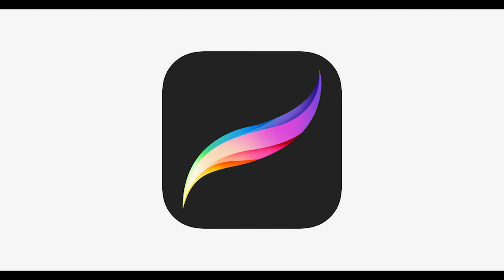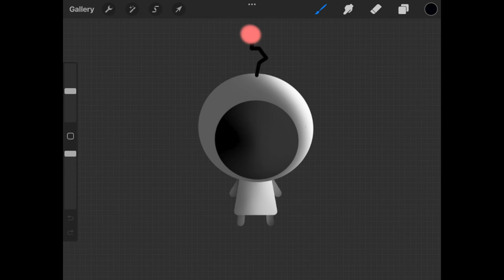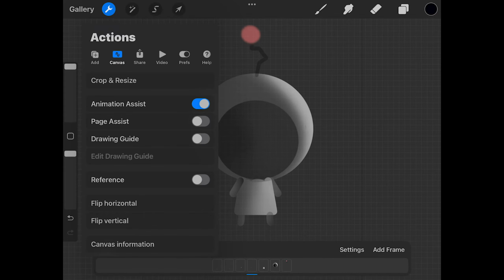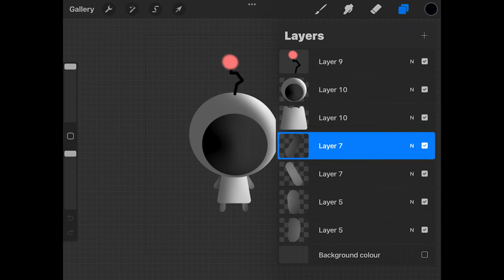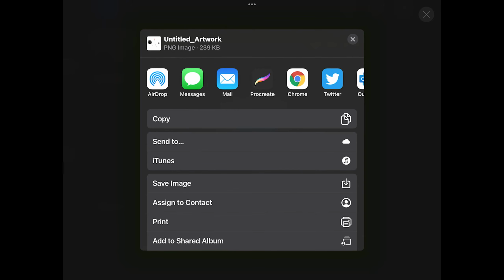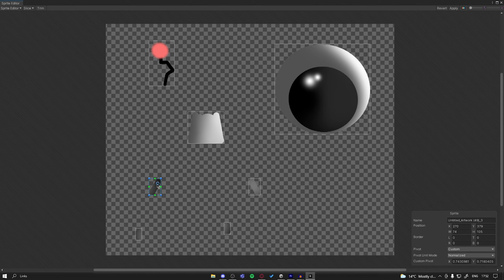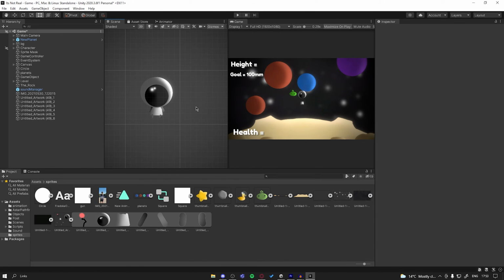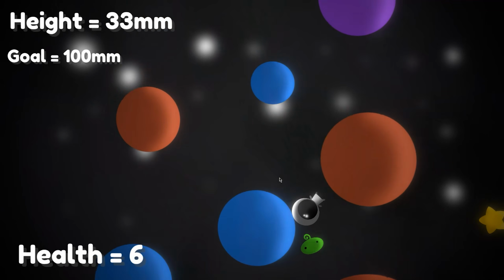How To Use Procreate To Make Game Characters For Unity!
Hi Guys! this video will help you turn your 2D character into a game character using procreate and Unity!
I also suggest alternatives if you don't have procreate.